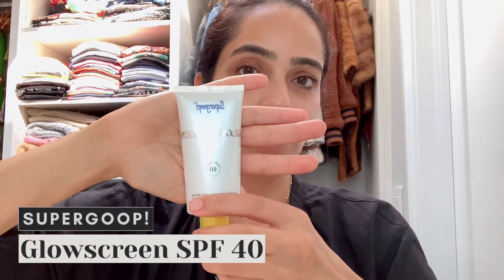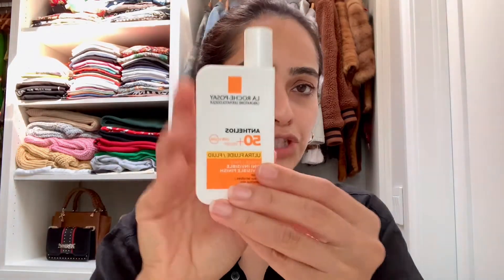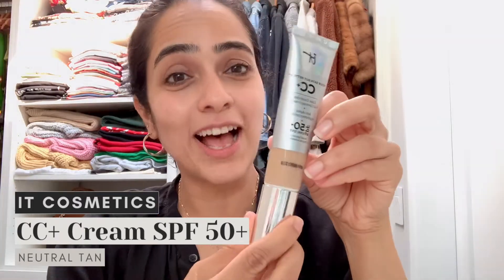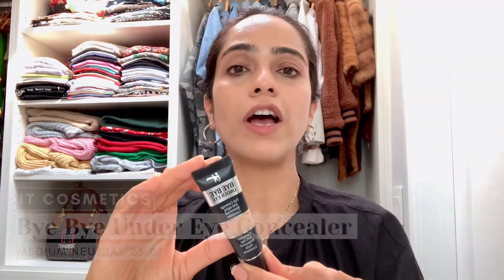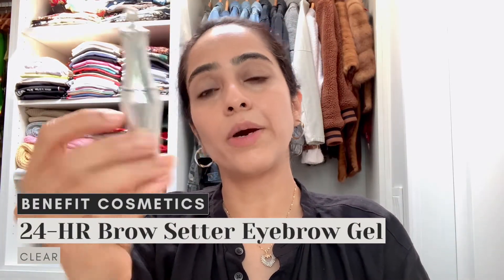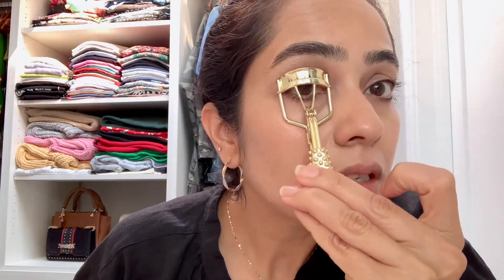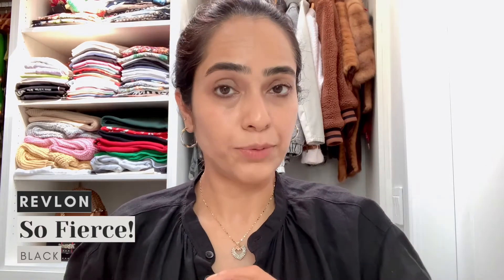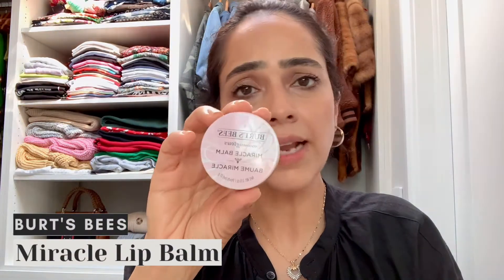A DEWY 'NO MAKEUP' MAKEUP TUTORIAL IN JUST 3 MINUTES!!! | Style With Ishi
My everyday dewy 'no makeup' makeup look with minimum products. It will will make you look fresh, glowy and sun kissed in just 3 minutes, perfect for summer.

Music used in the video: 'Oh My' - Patrick Patrikios